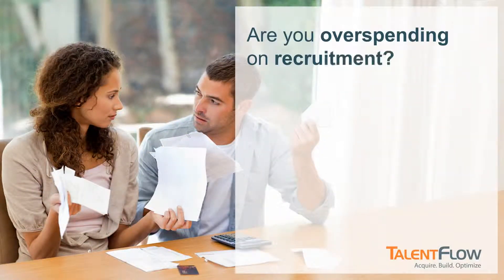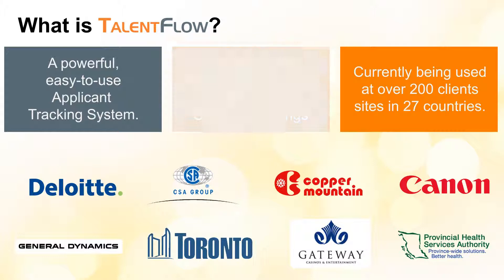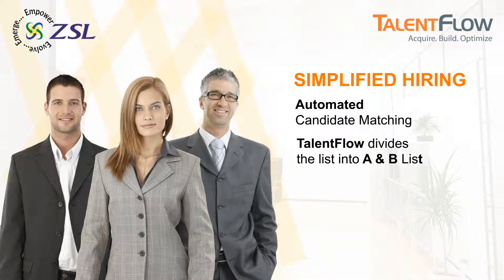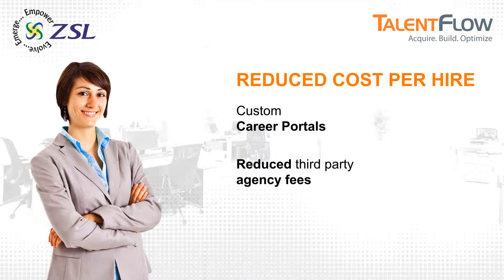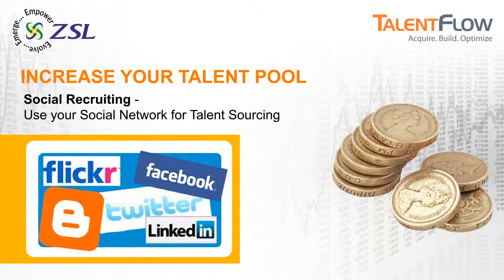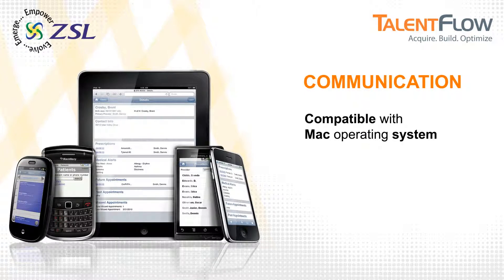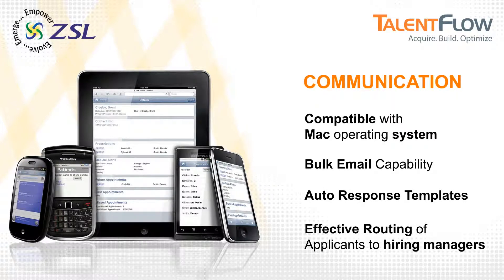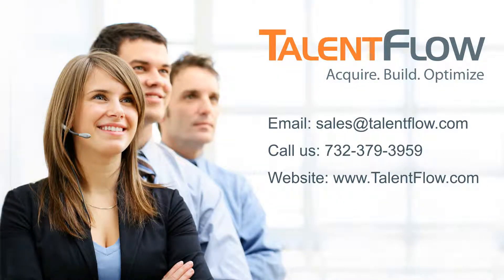Talentflow- Applicant Tracking System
TalentFlow is powerful easy-to-use Talent Management System with Applicant Tracking System, Vendor Management Systems and Back Office System Modules. It is currently being used at over 200 clients sites in 27 countries.